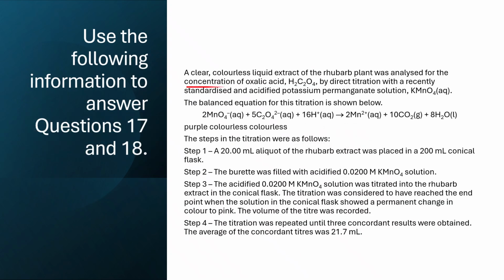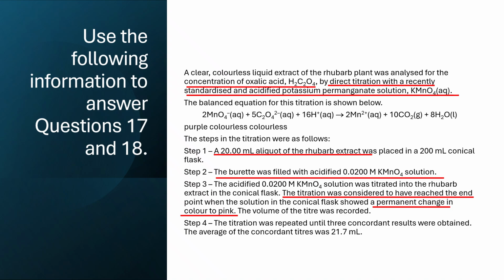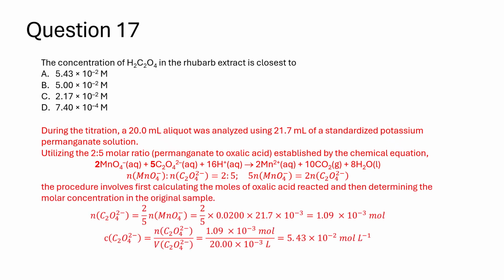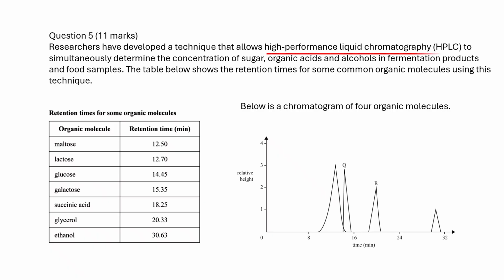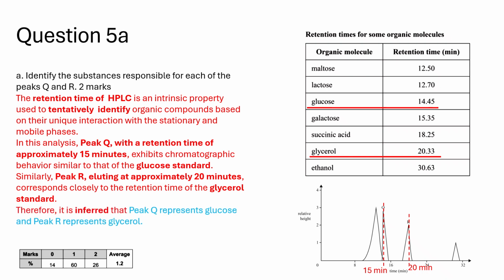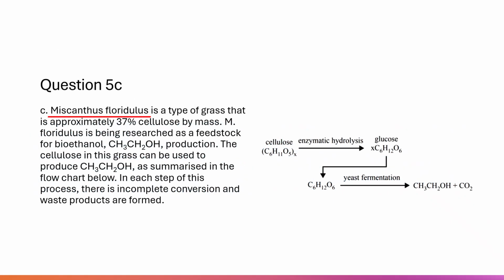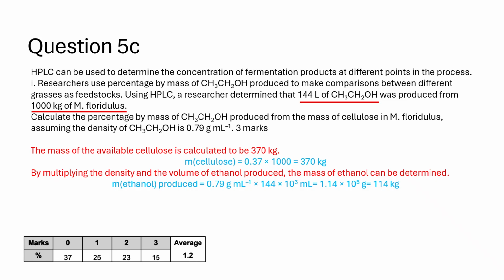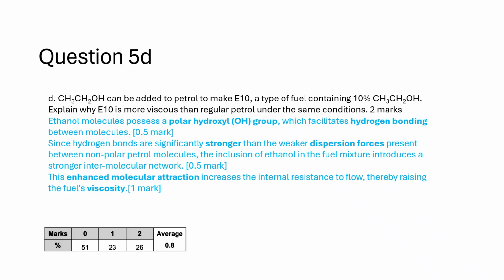2018 VCE ChemistryVolumetric and chromatographic analysis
This is a key 14-mark section (11.7% of the paper) covering two critical lab techniques. To succeed, focus on these areas:
Master Titration: You must be able to solve a redox titration problem (oxalic acid concentration), know the correct rinsing rules for all glassware, and understand the difference between acid-base and redox methods (ascorbic acid). (Multiple- choice Questions 17, 18, 26)

Analyze HPLC Results: For chromatographic analysis, you need to use retention time to identify compounds, and more importantly, explain why those times differ by discussing intermolecular forces (hydrogen bonding vs. dispersion forces). (Short-answer Questions 5a, 5b)
Complete the Applied Math: Be prepared for a chained calculation: calculate the mass of ethanol produced, then its percentage yield, and finally the energy output from its combustion. (Short-answer Question 5c)
Explain Viscosity: Use your knowledge of intermolecular forces (like the strong hydrogen bonds in ethanol) to explain the change in a fuel blend's viscosity. (Short-answer Question 5d)